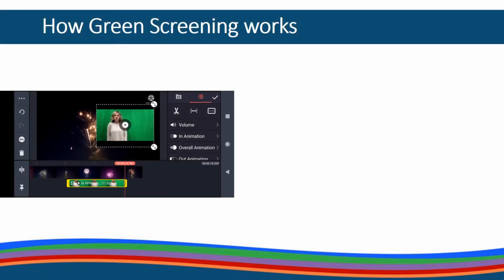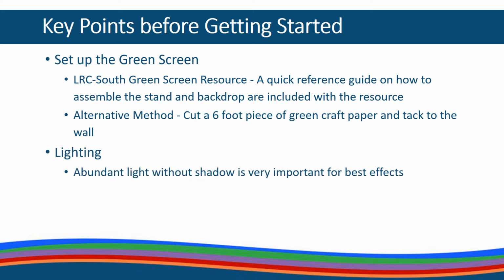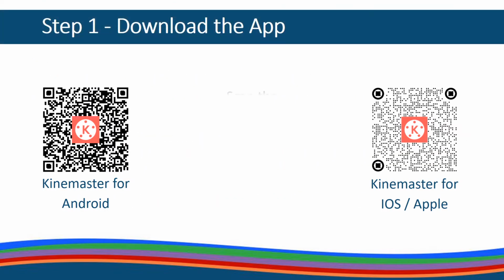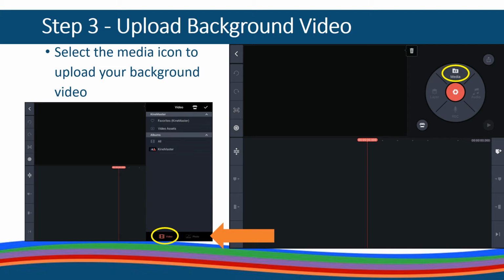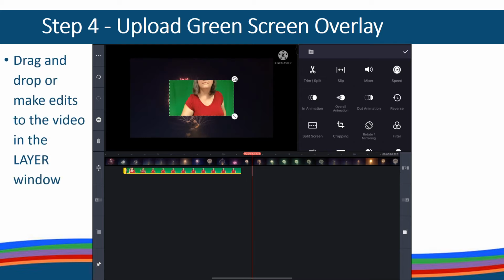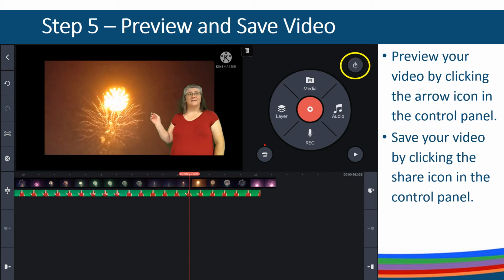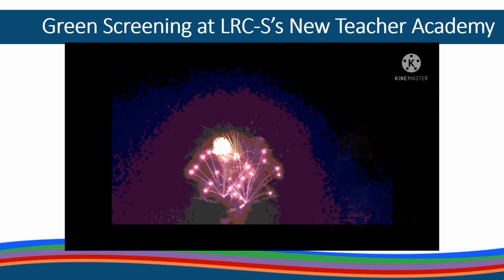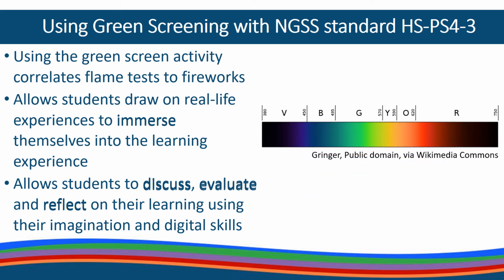Content Connections: Using Green Screen Technology in the Classroom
Learn how to use green screen technology in your classroom to encourage students to immerse themselves in learning as they discuss, evaluate and reflect while using their imaginations and digital skills. Follow the simple steps in our video and your class will be green screening in no time!